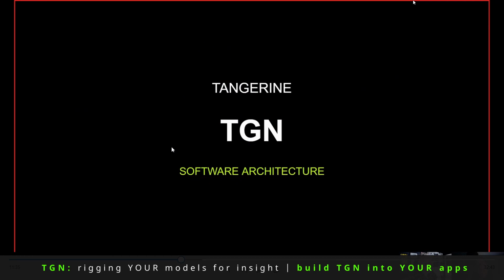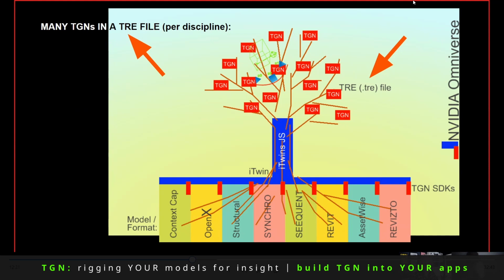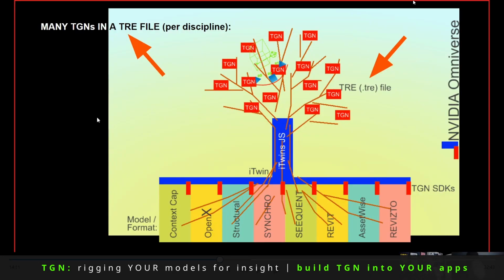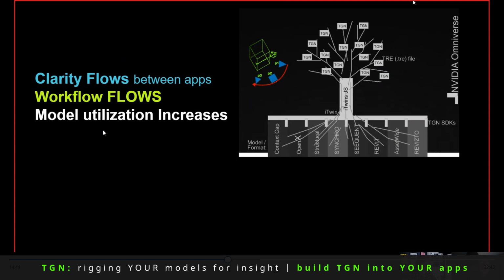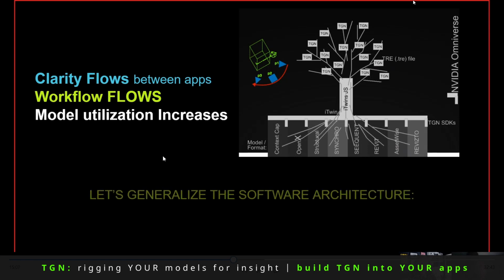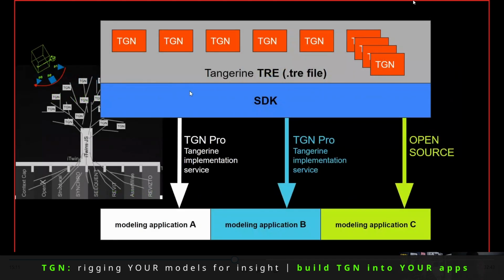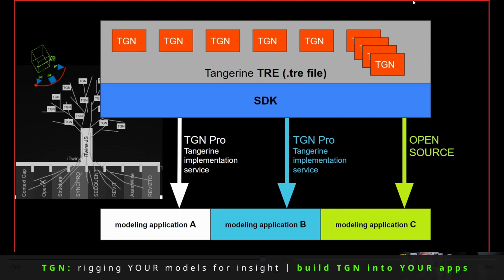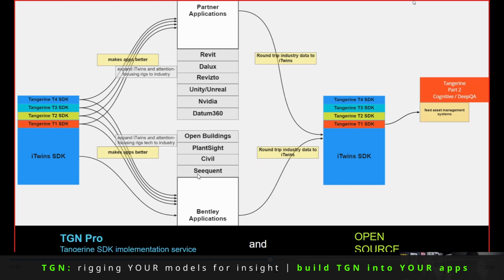04 TGN portability across apps and platforms